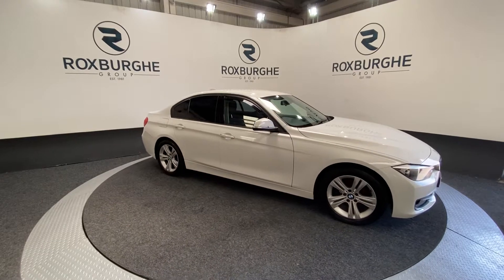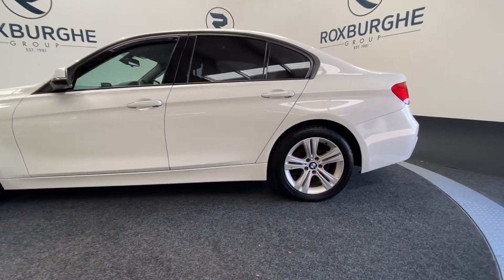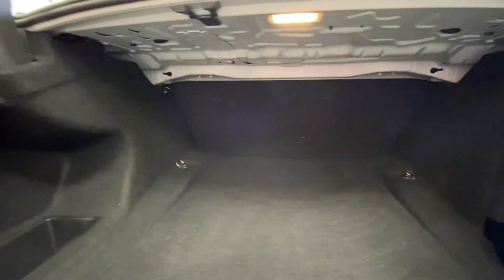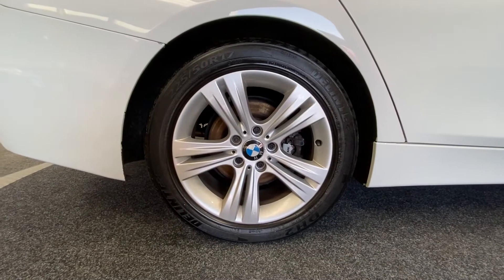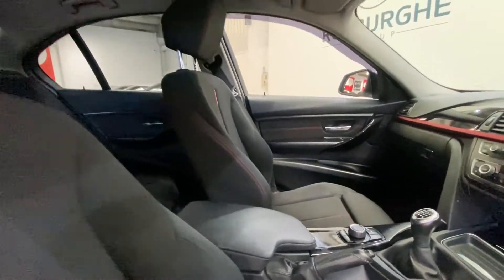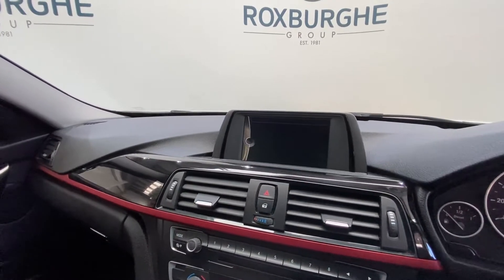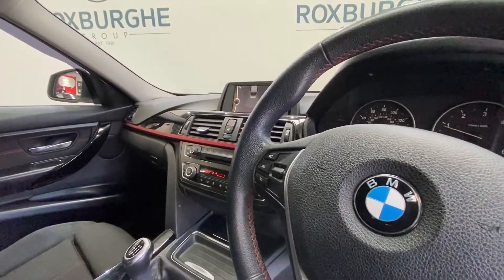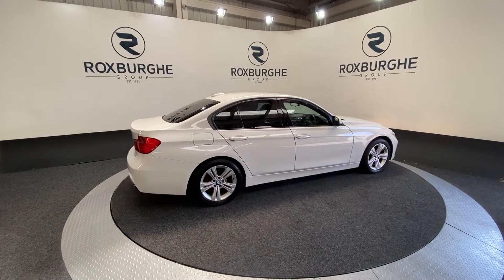BMW 3 SERIES 2.0 318D SPORT 4d 141 BHP